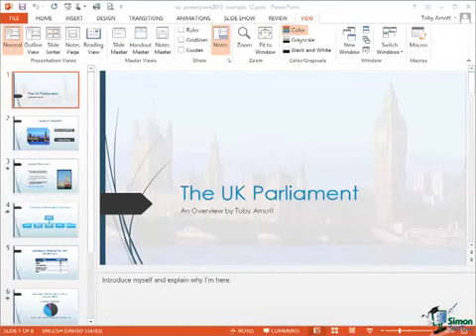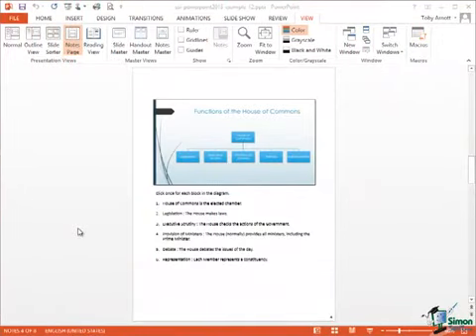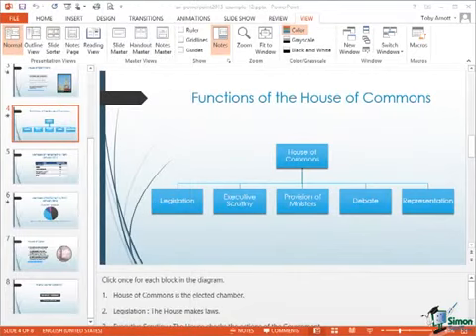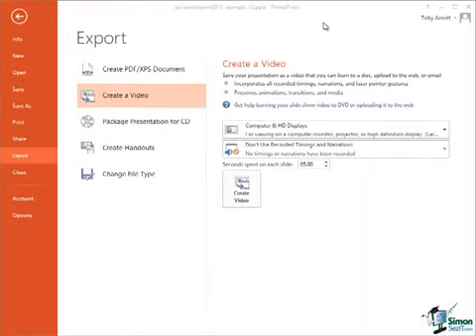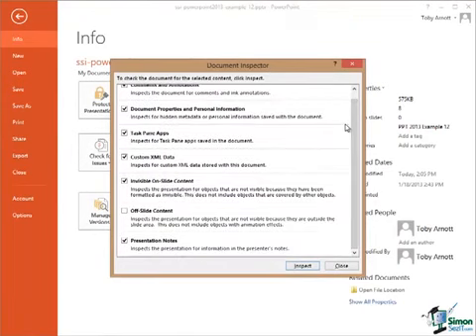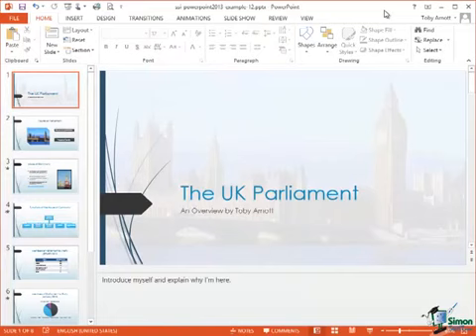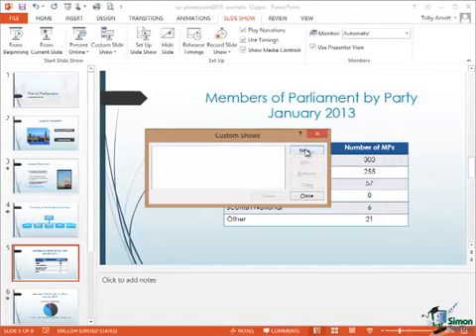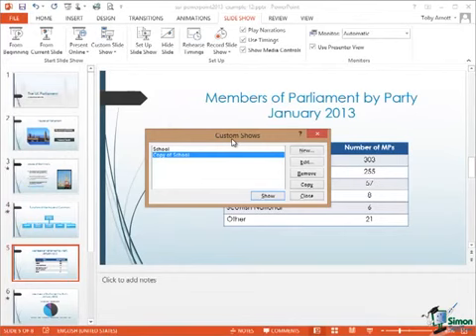Spel Check-Create Handouts